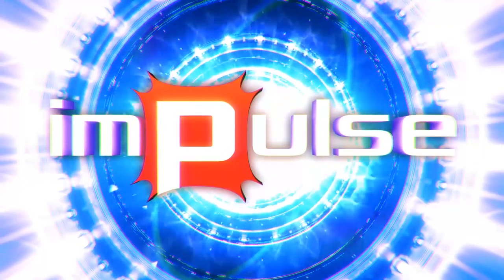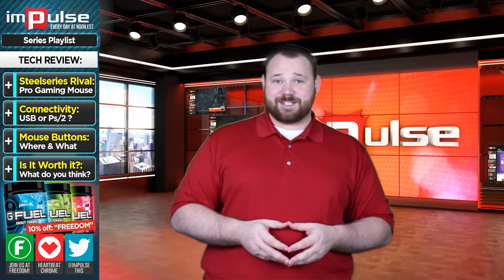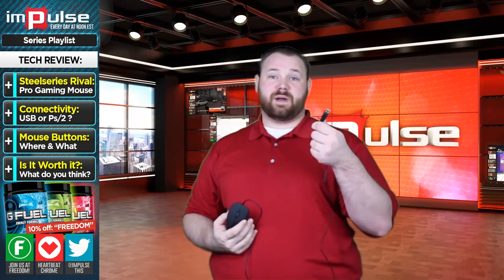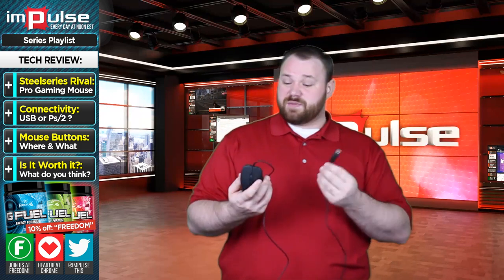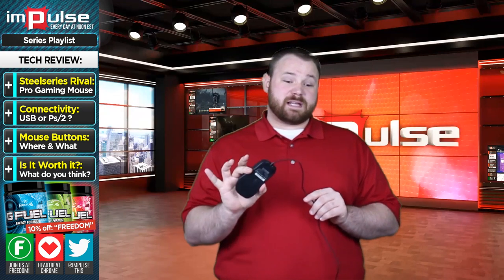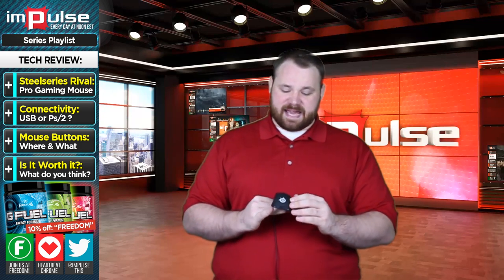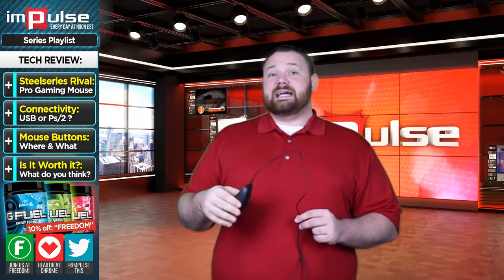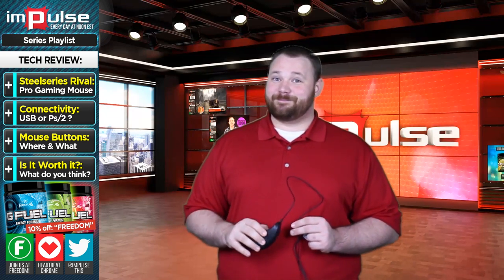★ SteelSeries Rival Pro Gaming Mouse Review ➜ Impulse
Anthony reviews the Steelseries Rival Pro gaming mouse.

▼ Links

▼ Heartbeat

▼ Freedom!

▼ Music